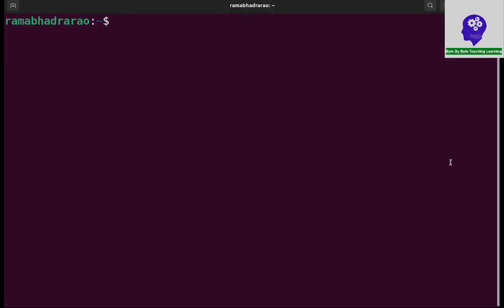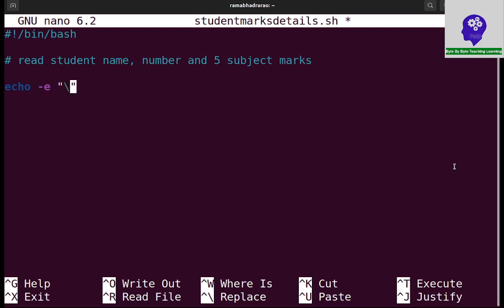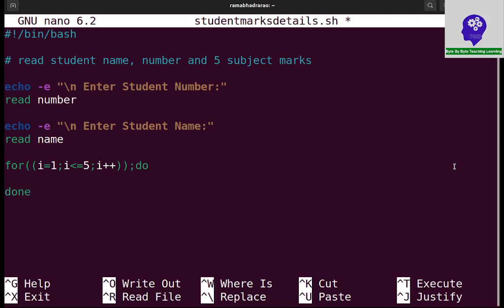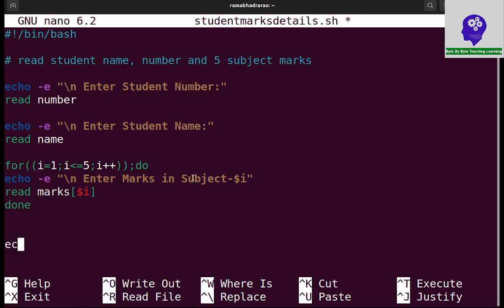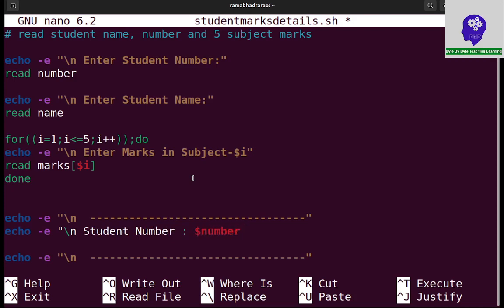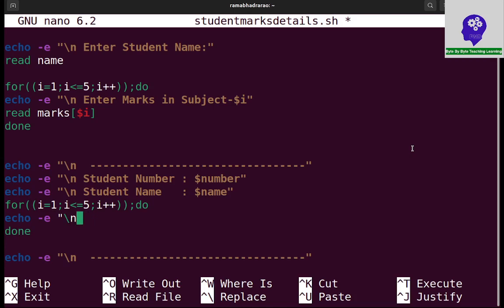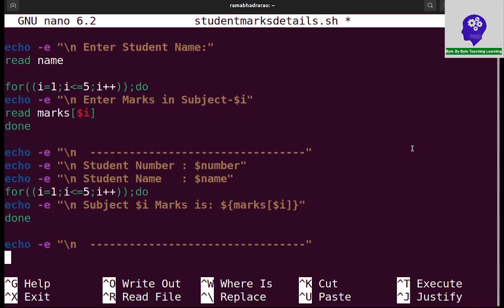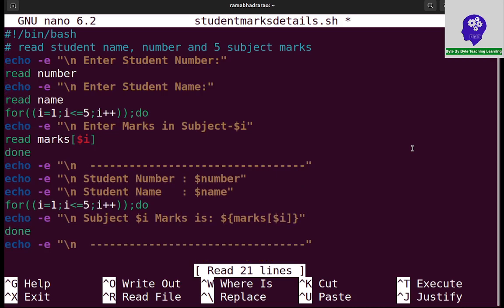Write a shell script to accept student number, name, marks in 5 subjects.